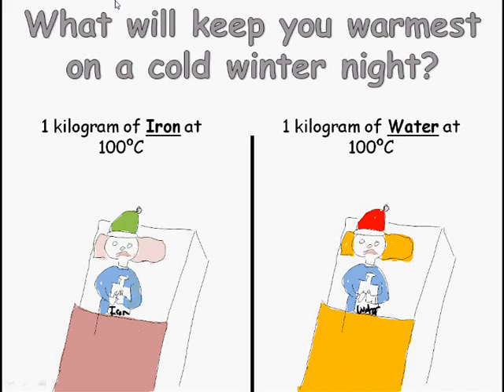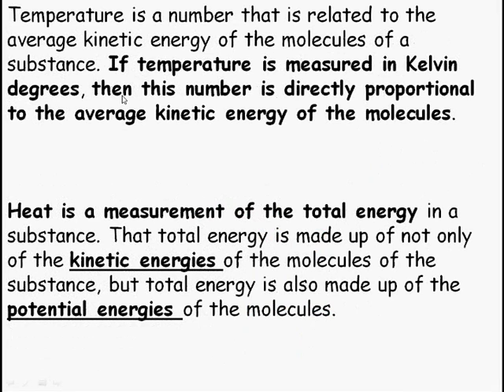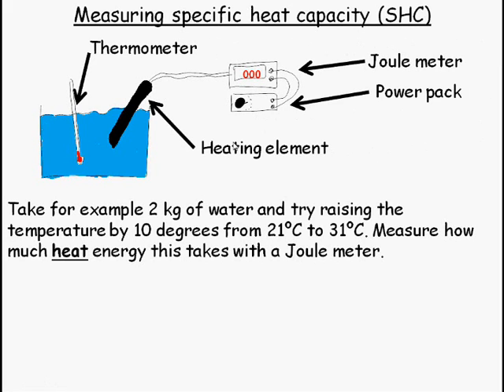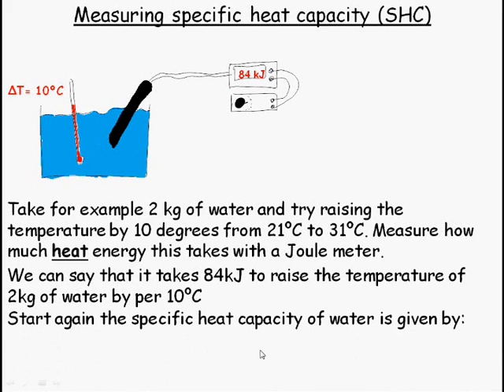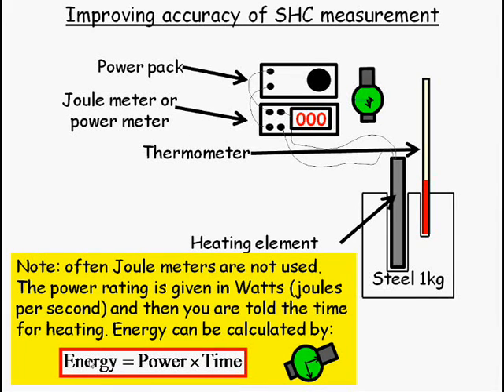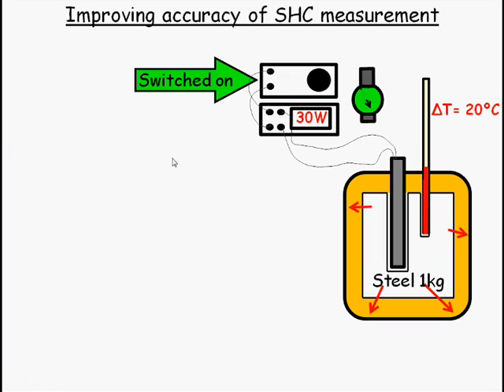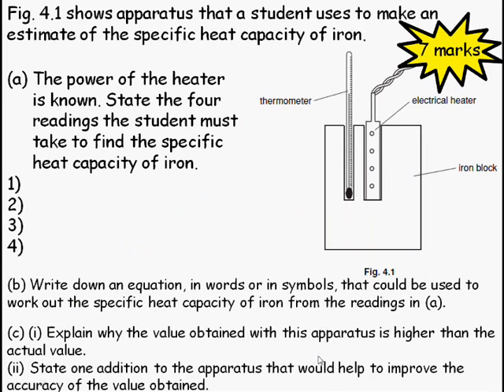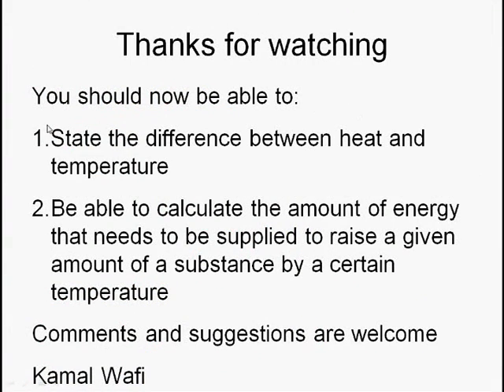Specific heat capacity explained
1) Learn about the difference between heat and temperature
2) Be able to calculate the amount of energy that needs to be supplied to raise a given amount of a substance by a certain temperature